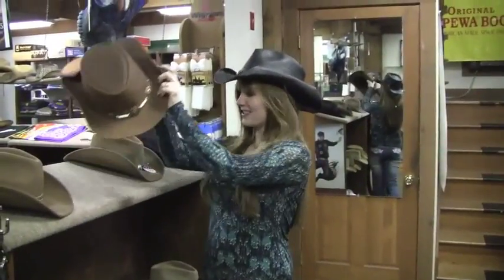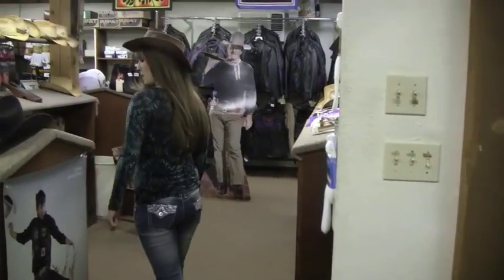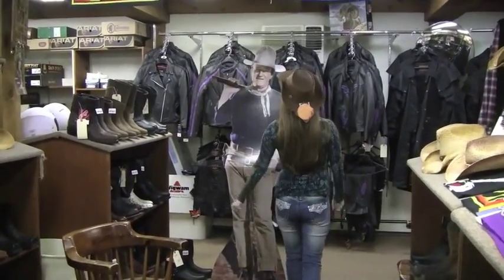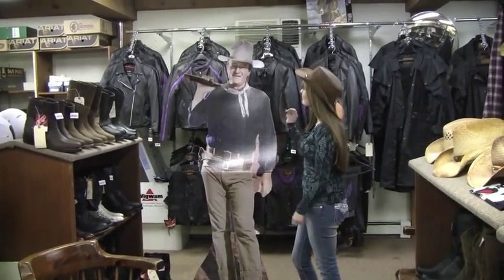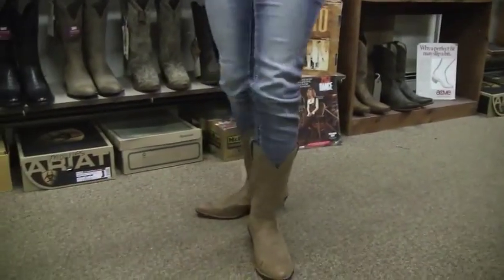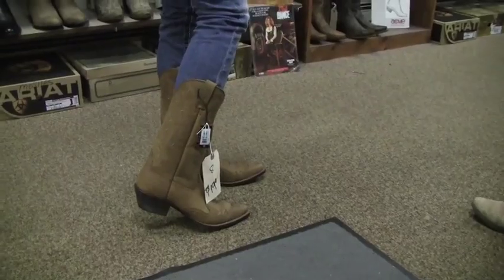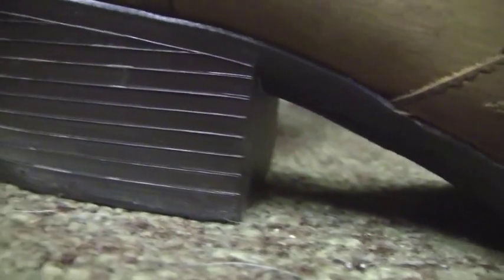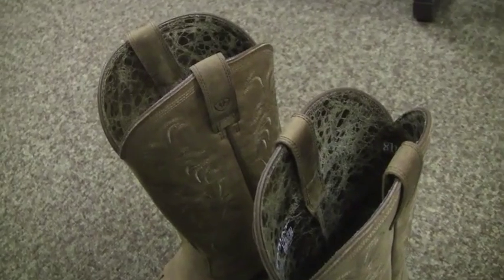Ariat Heritage Cowboy Boots - Betty Boots Returns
Hey guys!
I'm back! Sorry it took so long to make another video. I should be making them more frequently now and I have some new and different stuff coming up soon! Thanks for sticking around! If I forgot to say in the video these are Ariat boots! Enjoy!
Betty Boots